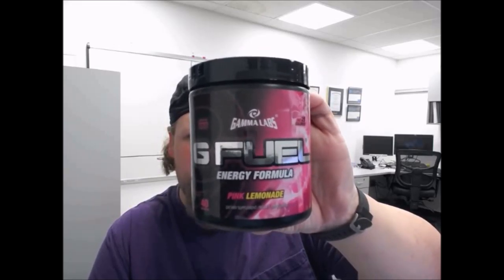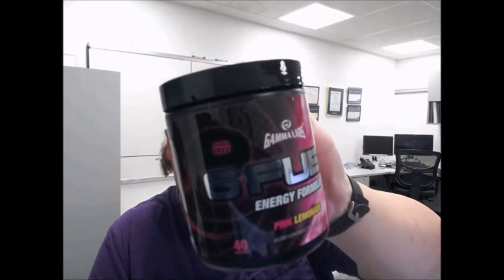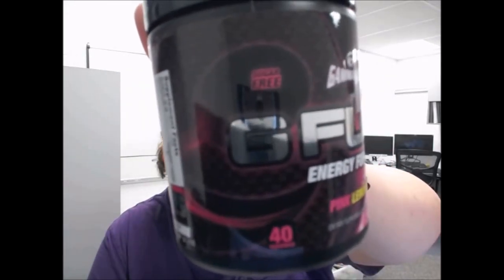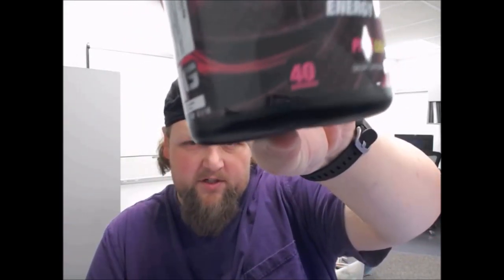My 500 Pound Story Gamma Labs G Fuel Pink Lemonade Review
This is my review of the Gamma Labs G Fuel Pink Lemonade.  Check it out and let me know what you think .  If you have tried it please share your experience in the comments below.